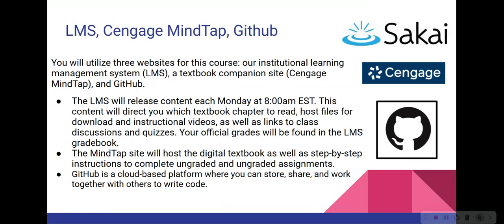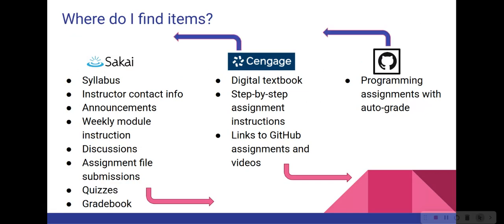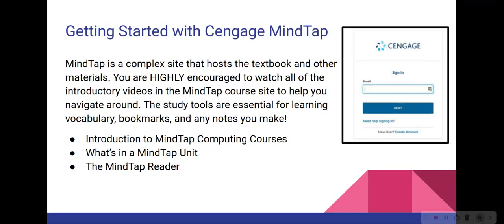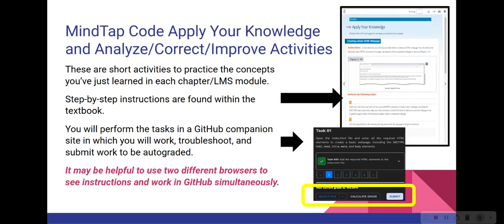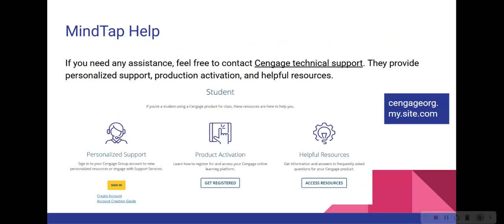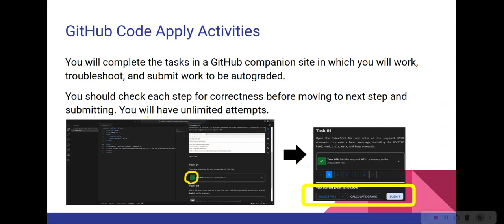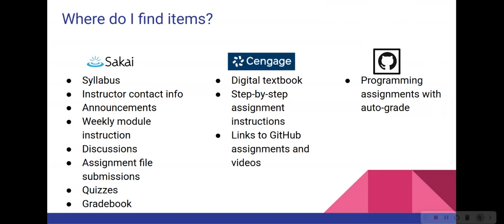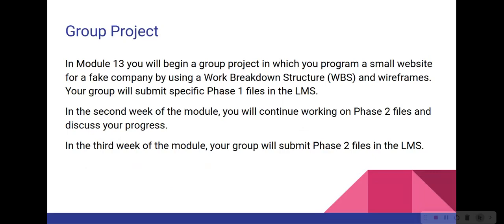CIS 481 Introduction - S25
This video will introduce the main tools and processes of this course for the spring 2025 semester.